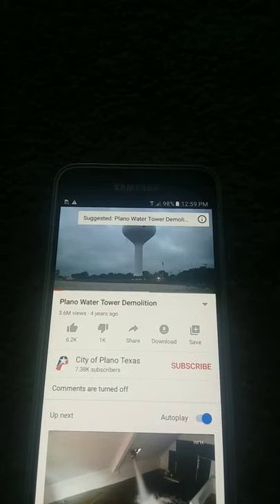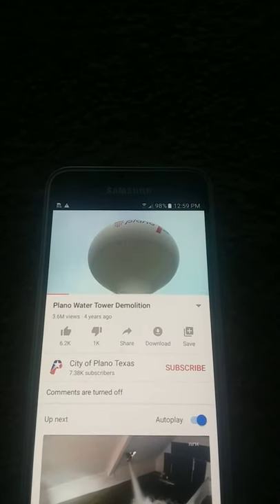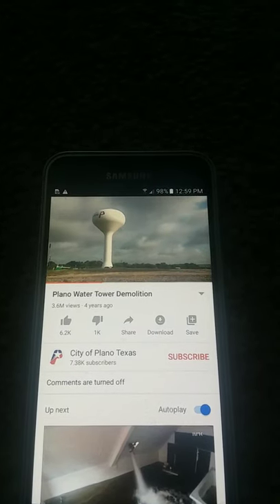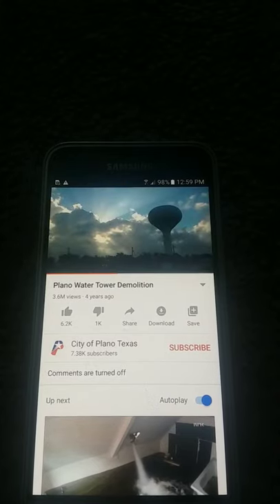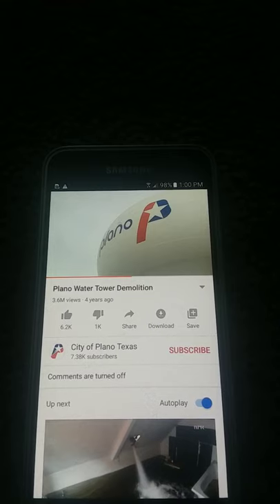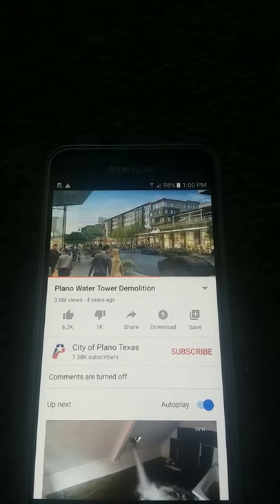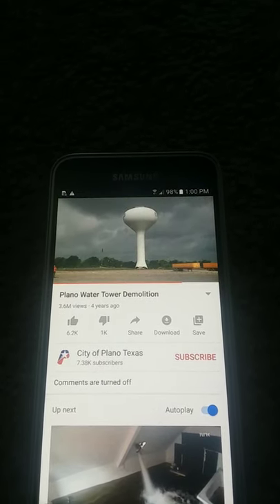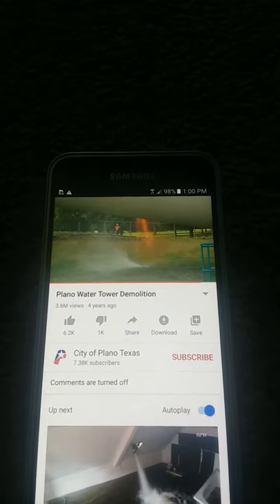Plano water tower fall down